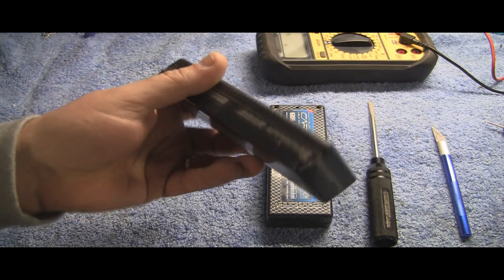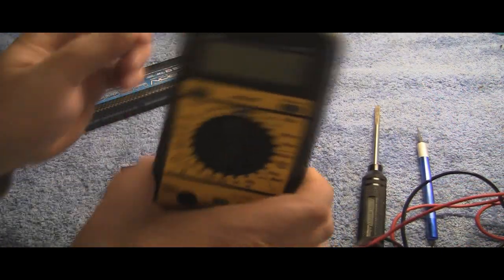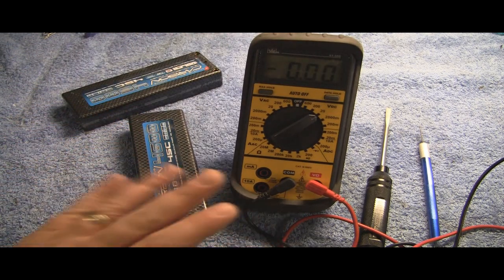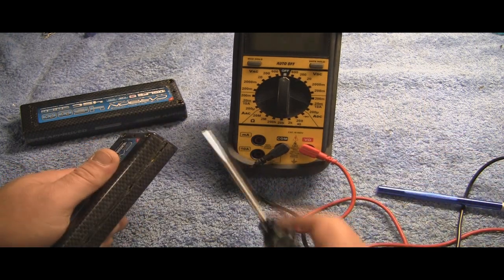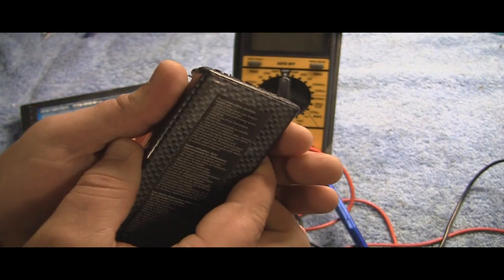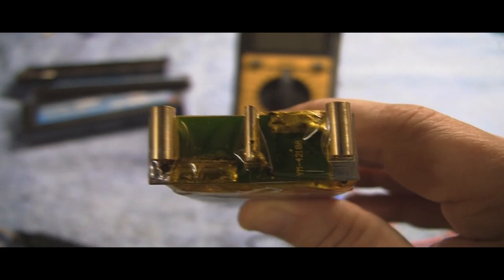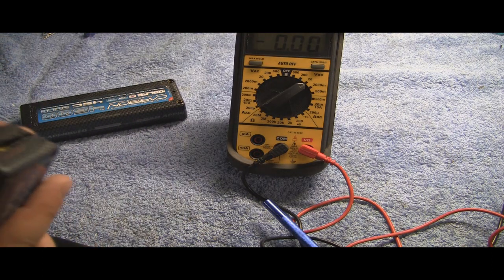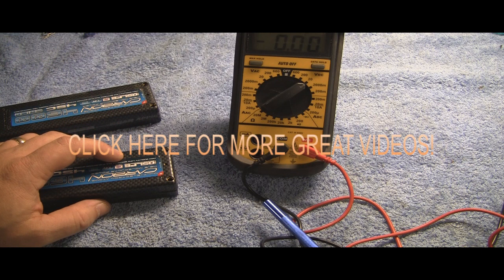How To Repair a Lipo Pack & Test Using a Multimeter: RC Orion 45C Hard Case Example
How to Repair a dead Lipo pack. Wanted to get this one out there ASAP.